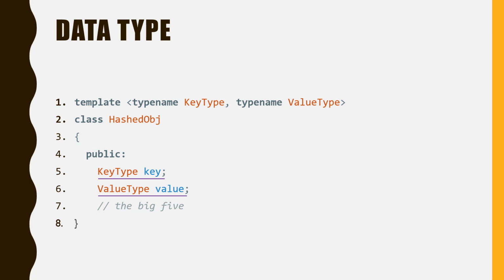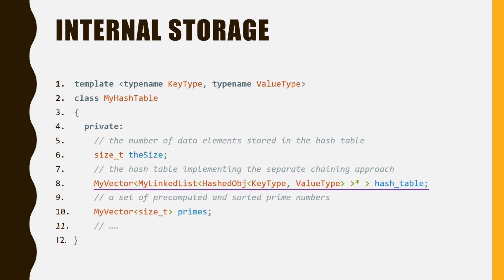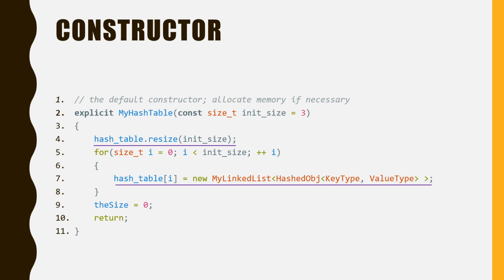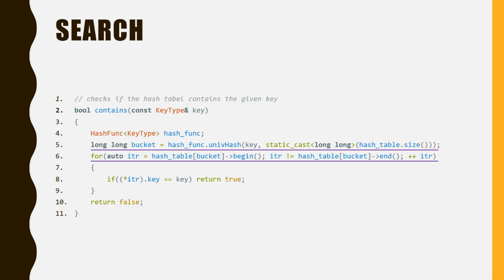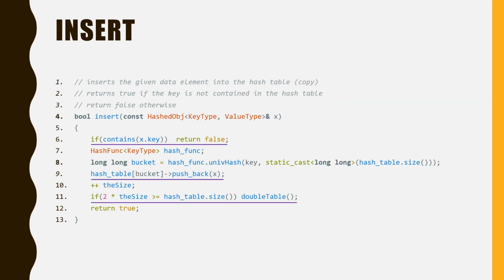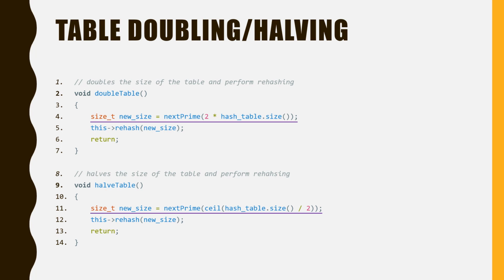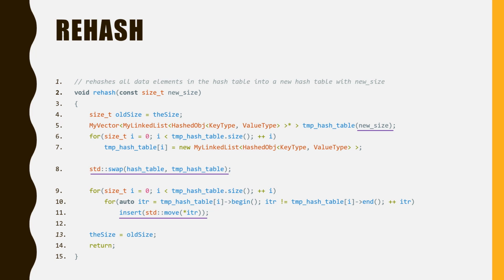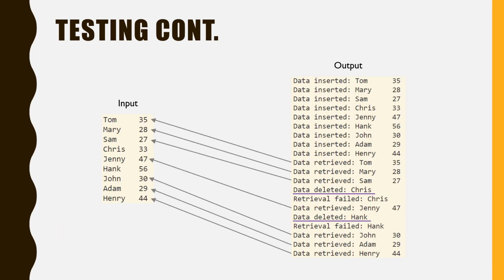Data Structures Module 4 Hash Table Part 4 (Implementation with Separate Chaining)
In this video, we discuss the implementation of hash table with separate chaining.